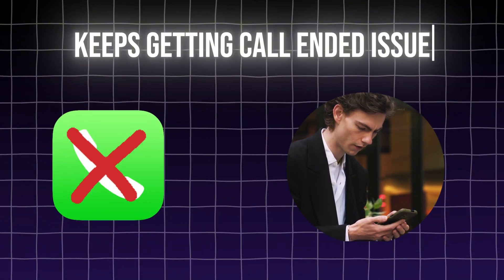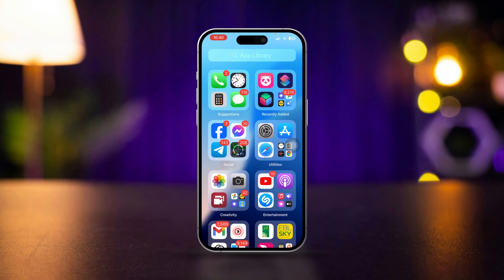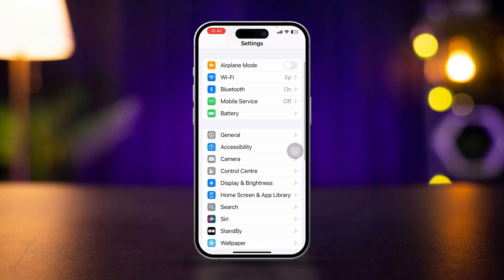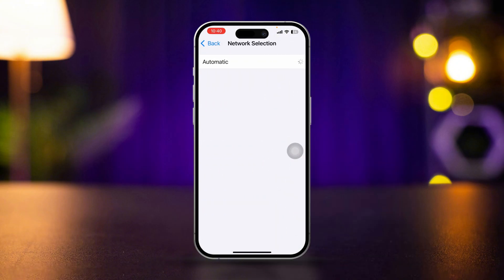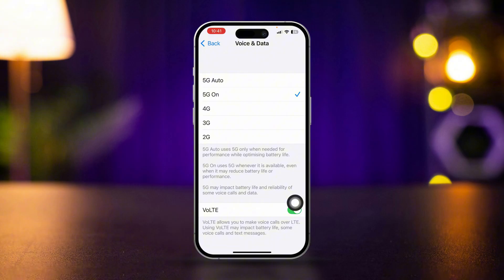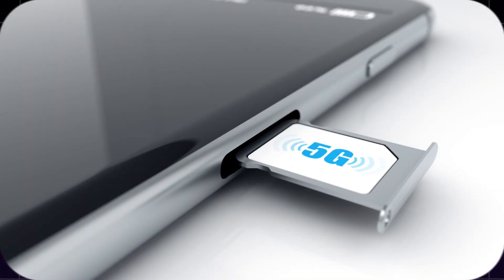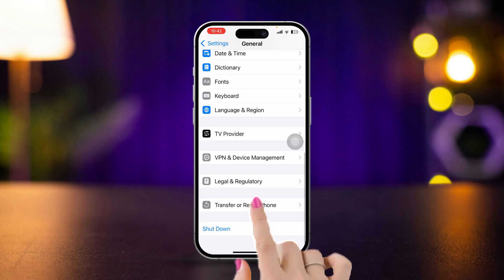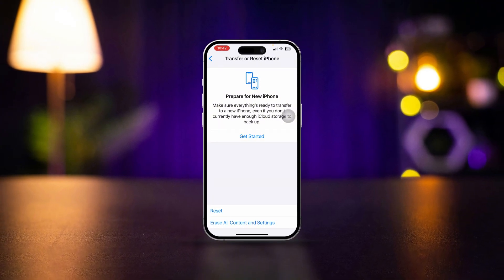Fix Call Ended Issue After iOS 18 Update | iPhone Call Dropping Fix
Experiencing calls ending abruptly after the iOS 18 update? You’re not alone. Many iPhone users have reported this issue, where calls are dropped or end unexpectedly. This can be frustrating, especially when the update was supposed to enhance your phone's performance. In this guide, we'll walk you through simple and effective steps to fix the call-ending issue on iPhone after the iOS 18 update. Regain control over your phone calls and avoid interruptions by following these troubleshooting tips.